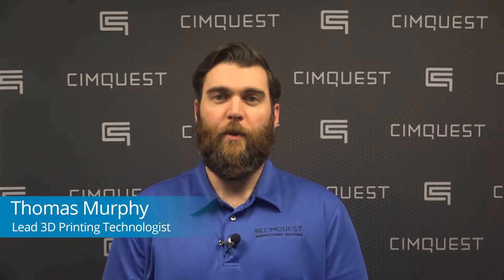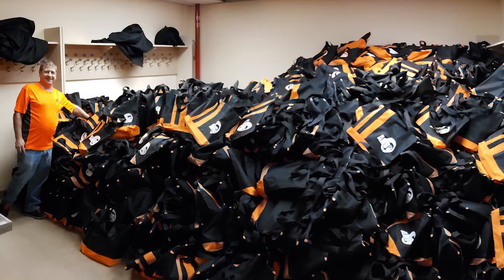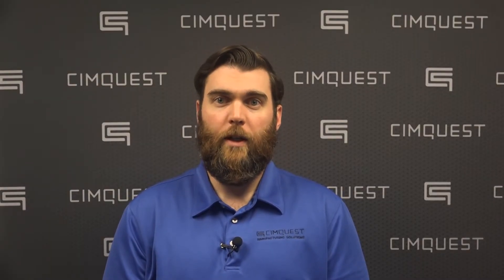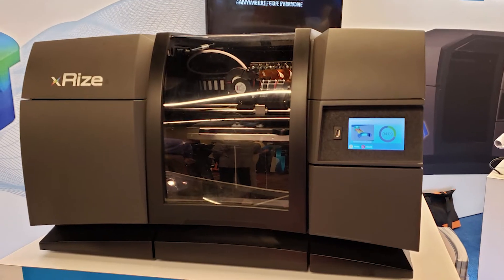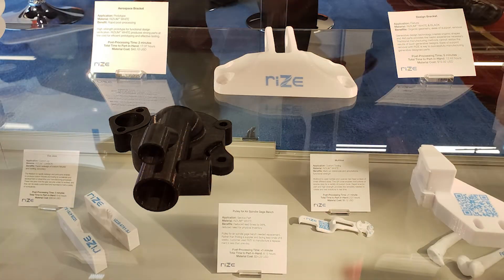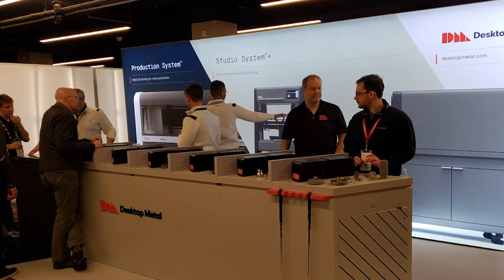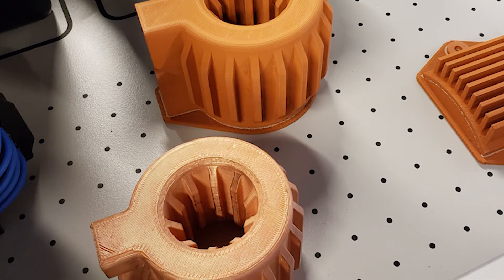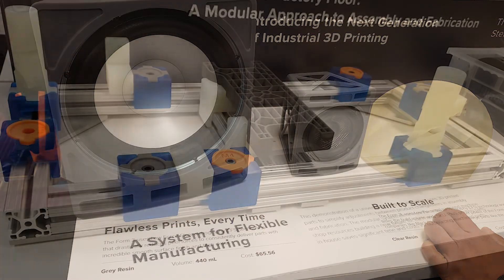AMUG 2019 Recap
The 2019 Additive Manufacturing Users Group Conference (AMUG) had a record 2071 attendees, 928 first timers, from 31 countries. Cimquest exhibited and had a chance to tour the booths of our 3D printing partners.